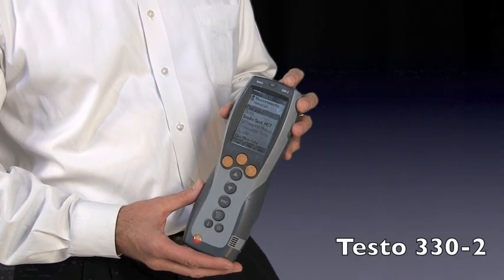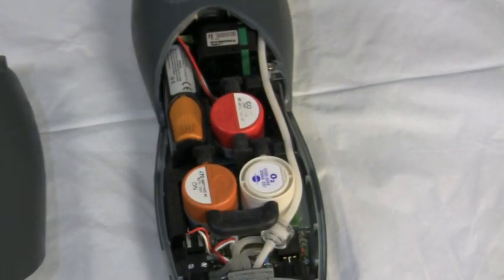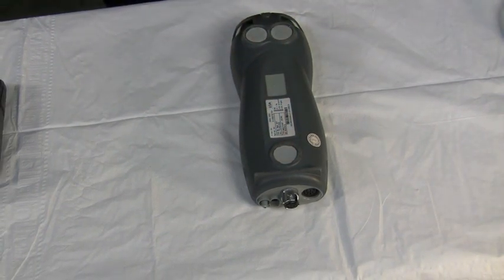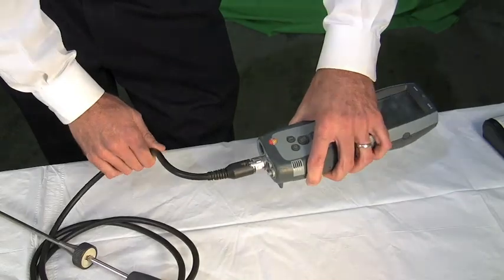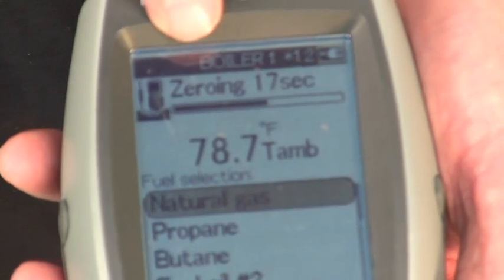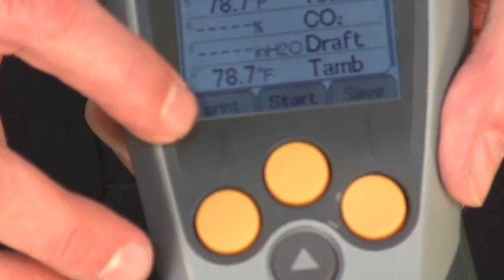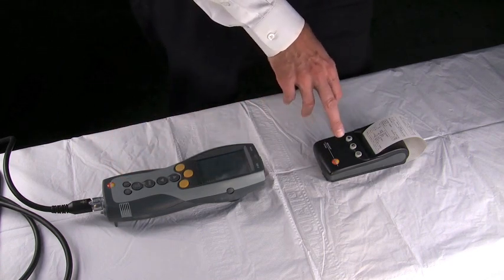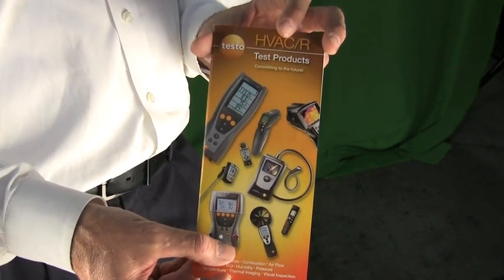Testo 330-2 Combustion Analyzer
Stromquist & Company is a master distributor of Testo and other combustion control products. We really like the Testo 330-2 analyzer. Check out John 's demo of the 330-2.For more information and videos go